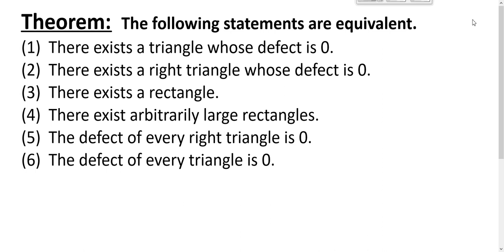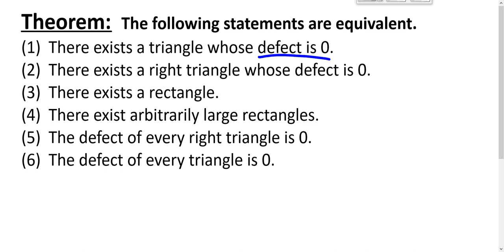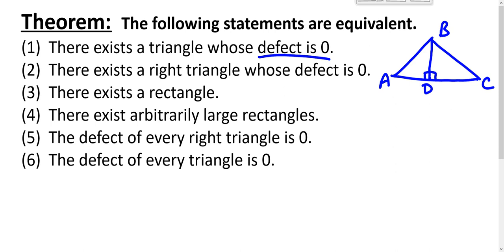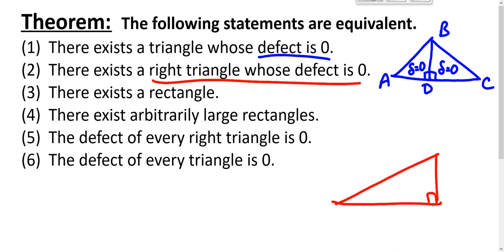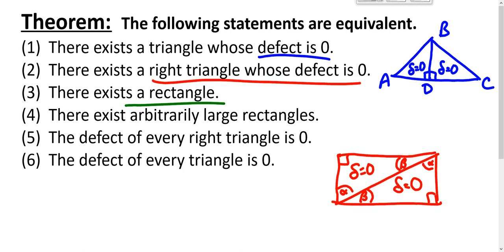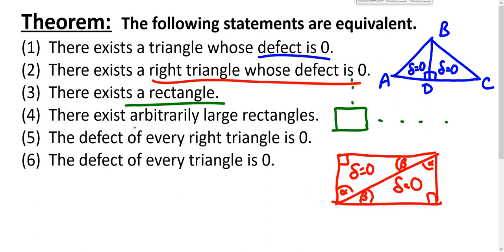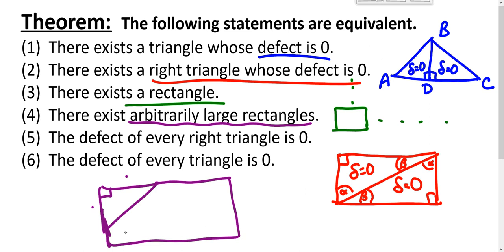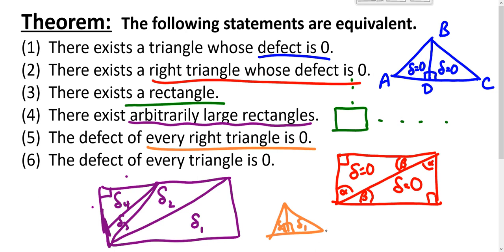MATH335 Content - Search for a Rectangle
This screencast describes what happens in Neutral Geometry if we try to search for a rectangle for students in SUNY Geneseo's MATH335 (Foundations of Geometry).  We prove that the existence of rectangles is equivalent to other properties that seem to be rather Euclidean.  We use Venema's book Foundations of Geometry, 2nd ed.